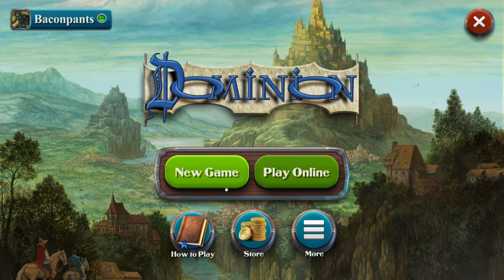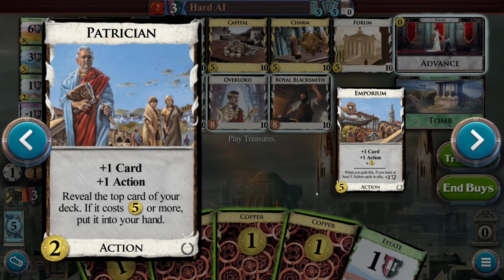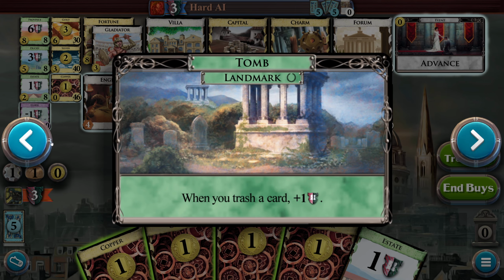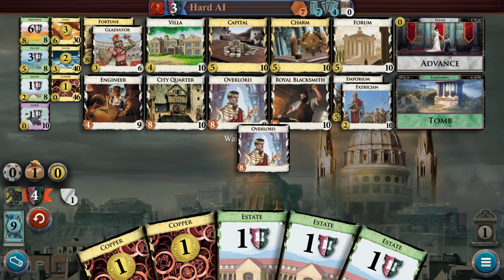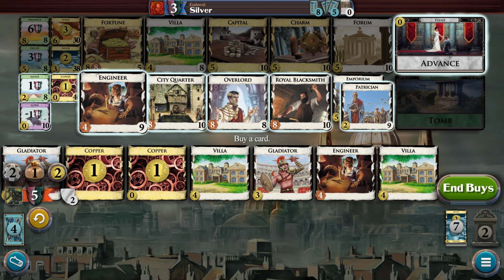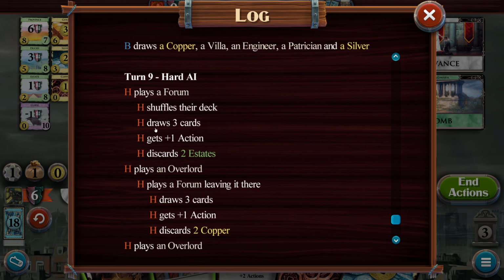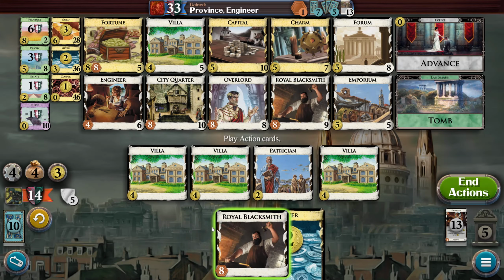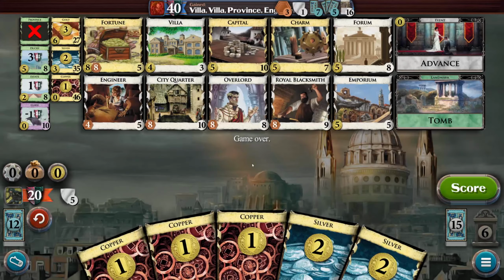Dominion Digital Early Access #8 | Empires vs Hard AI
I really enjoyed this set.

Dominion: Empires, the tenth addition to the game of Dominion, contains 96 metal tokens and 300 cards, with cards you can buy now and pay for later, piles with two different cards, and Landmarks that add new ways to score. VP tokens and Events return from previous sets.

History
Dominion is a game that started a genre: deckbuilders. Since winning Spiel des Jahres in 2008, it has established itself as a true classic. Players have eagerly awaited a mobile and PC version of the game, a wish that will soon be granted. Dominion is the fifth mobile board game release for Temple Gates Games, coming on the heels of Roll for the Galaxy and Race for the Galaxy. The studio began porting boardgames like Ascension to VR, and has since expanded to offer boardgames across mobile and desktop platforms.

Features
Over 500 unique cards across thirteen expansions
1 – 4 Player with cross-platform multiplayer
Solo play against AlphaZero inspired AI
Pass and Play mode
Tutorial & Rules Enforcement
Jumbo Mode for Accessibility and Turbo mode for speed

Developer:
Temple Gates Games LLC

Platforms:
Steam PC
iOS
Android